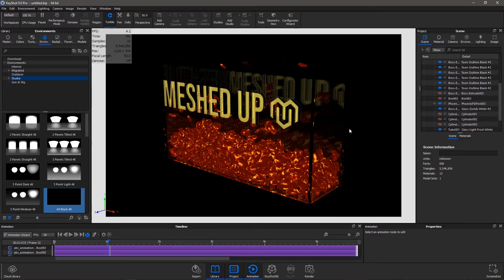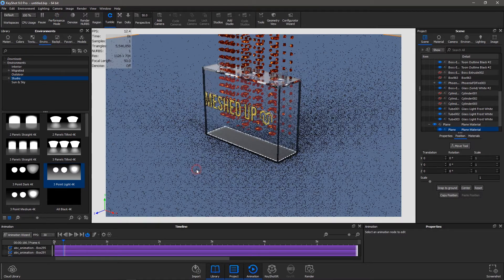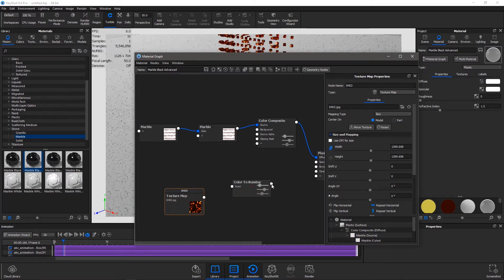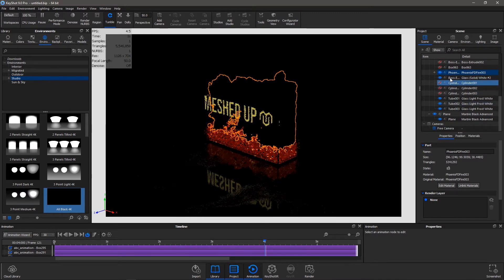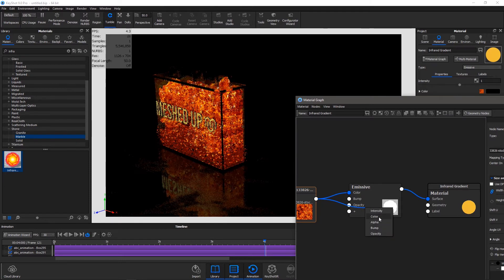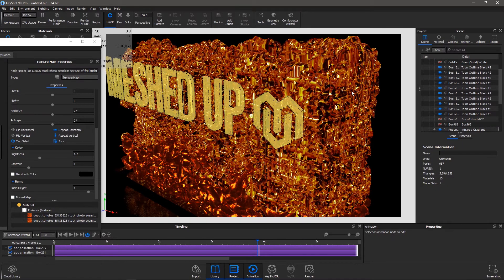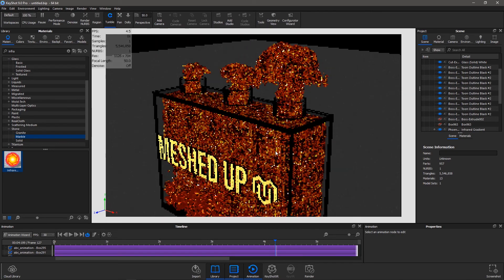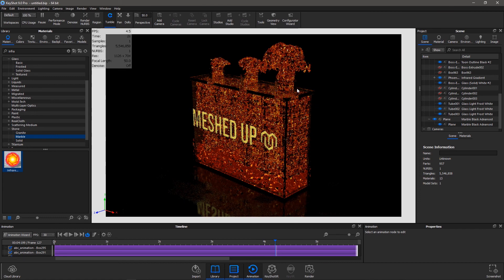Rendering burning fire in Keyshot Tutorial Miniseries 7/7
This is the last video in the miniseries. We have covered modeling in solidworks and 3dsmax as well as rendering in keyshot in this miniseries.

There is no dedicated material available in keyshot right now. We have tried a different approach to render fire. It might look unrealistic but it's worth a try.